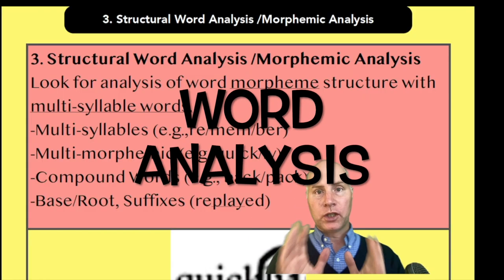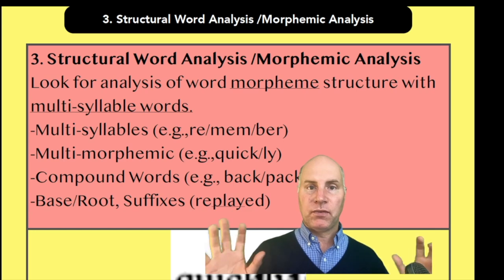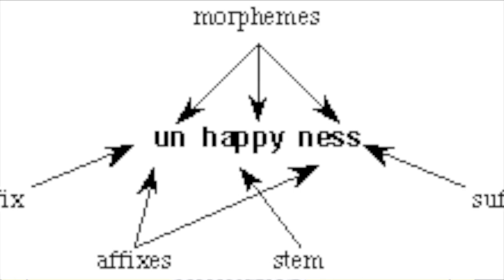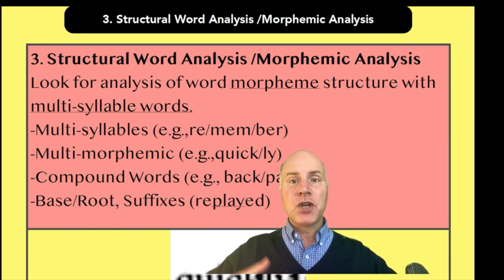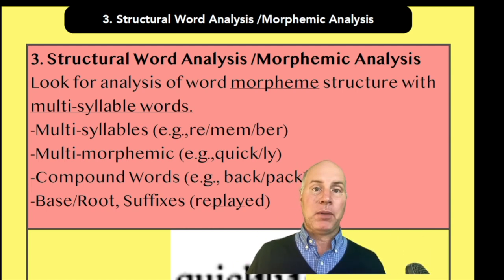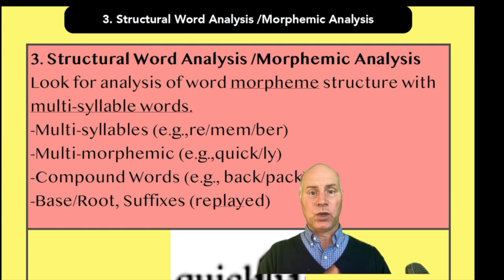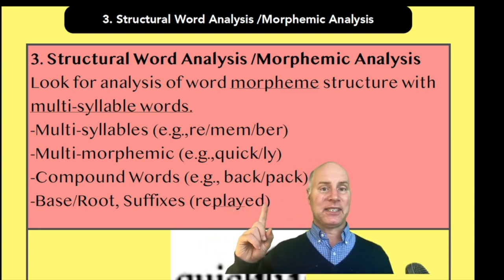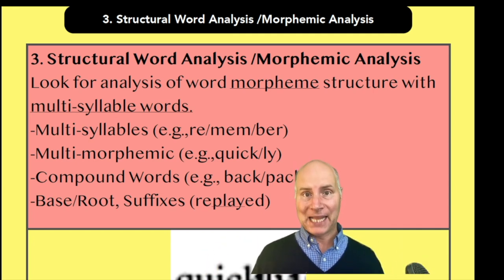FOUNDATIONS OF READING 190, 62, STR 293 WORKSHOP ~ PART 5.4 Structural Word Analysis ~GOHacademy.com